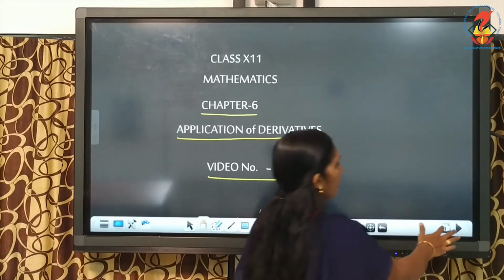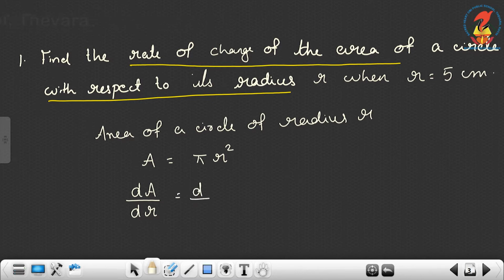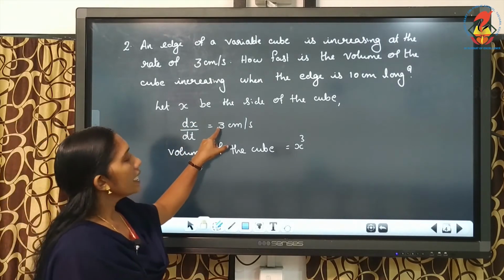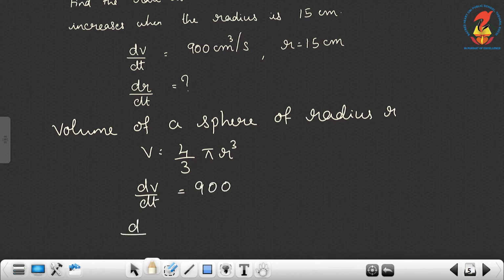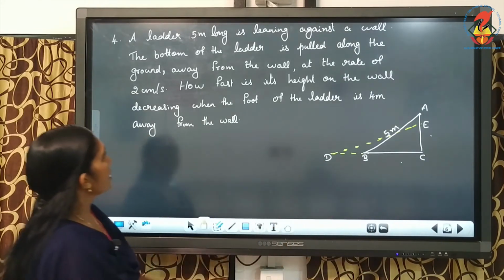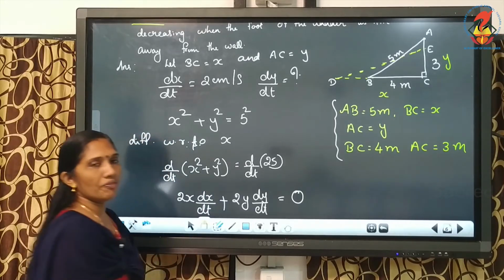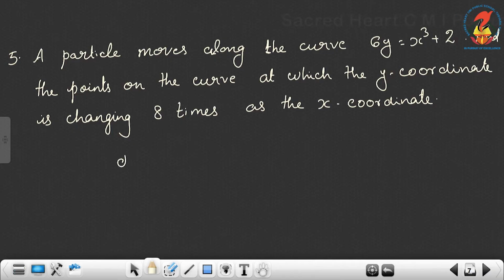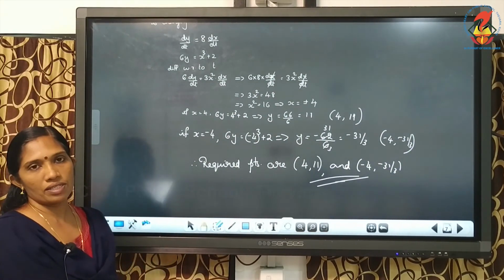Maths12 Chapter 06 Application of Derivatives Video 01 Rate of Change